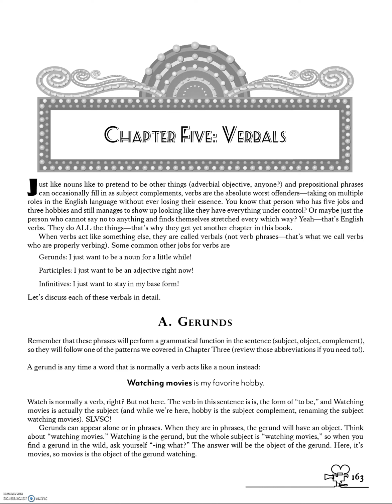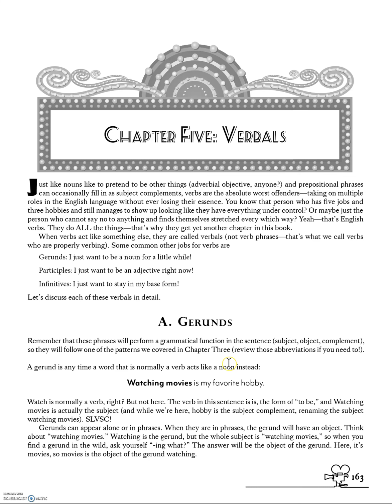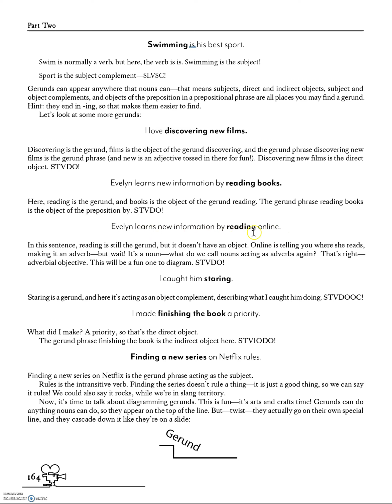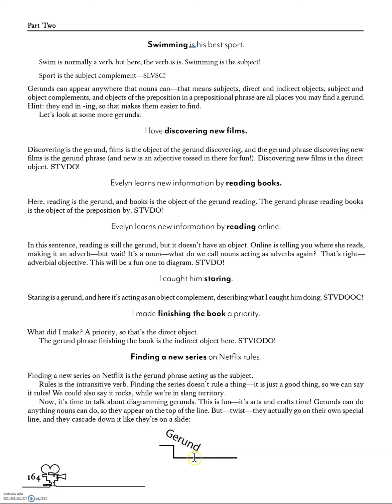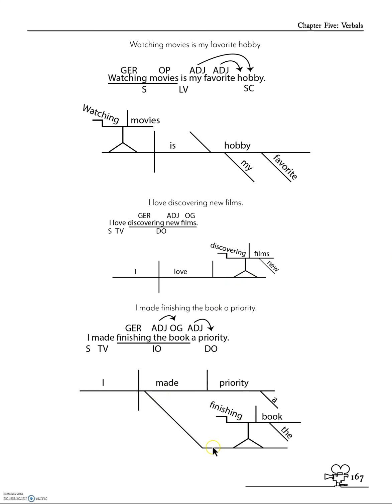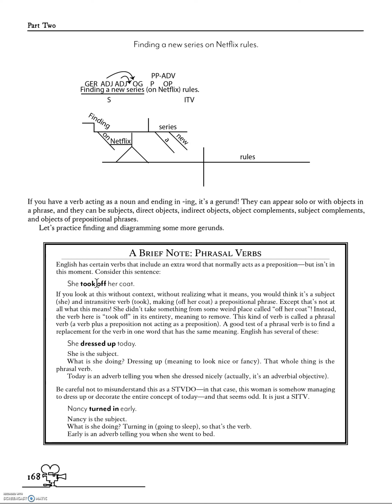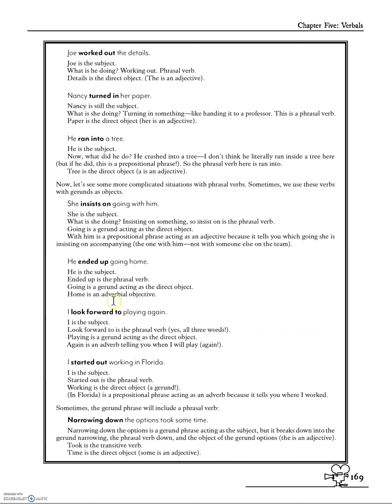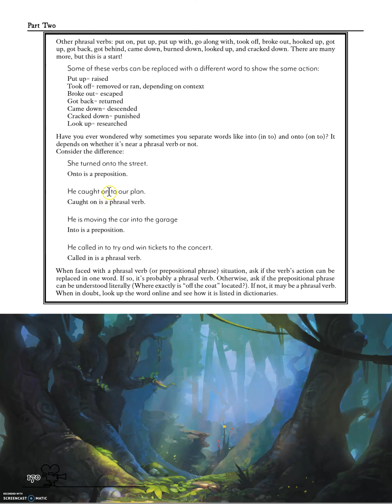Sentence Diagramming 101–Ch 5A: Verbals (Gerunds)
This video accompanies Chapter Five, Part A of Sentence Diagramming 101 (Verbals: Gerunds).